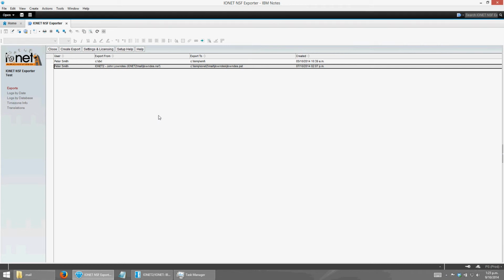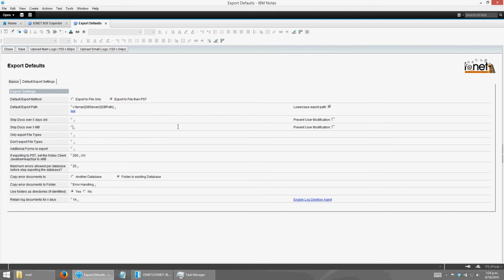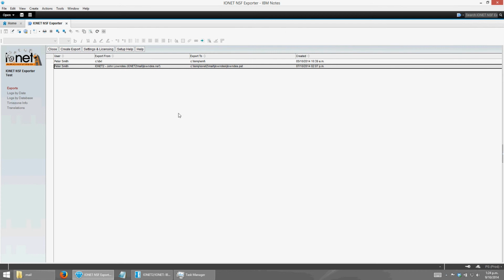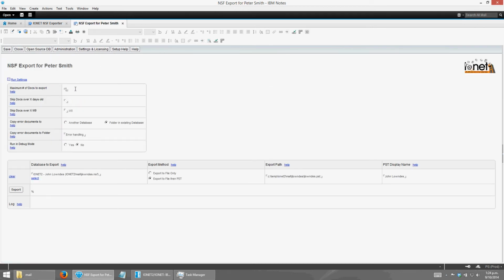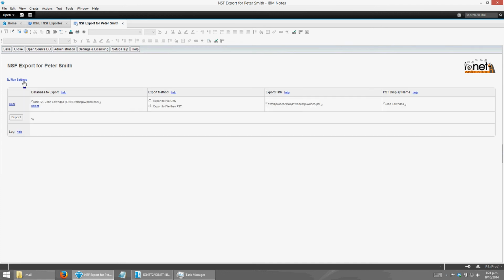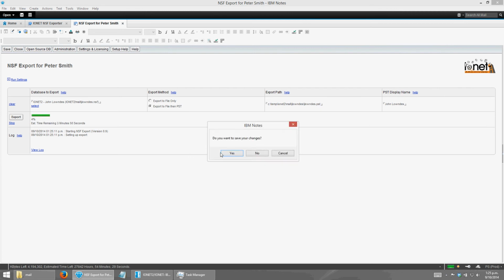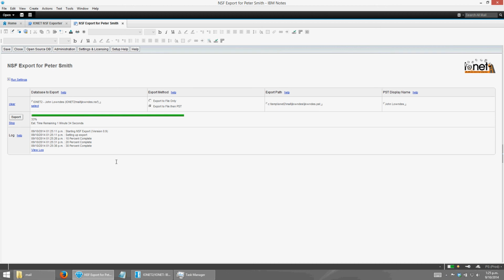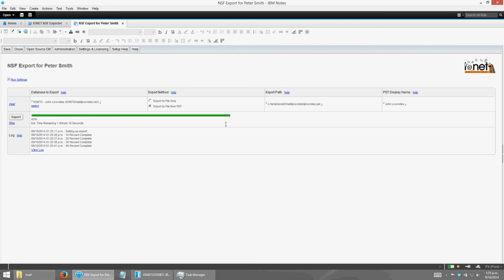NSFExporter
Demonstration of the IONET NSF Exporter tool, migrating Lotus Notes Mail to Internet Formats, PST and Outlook.